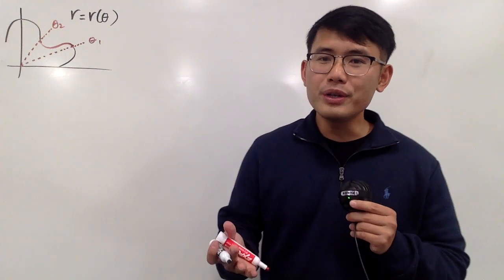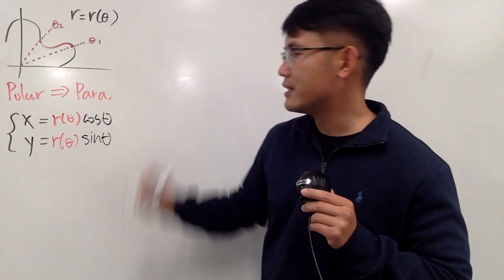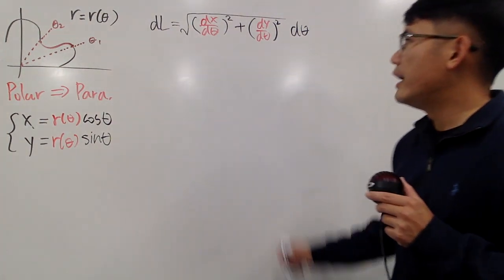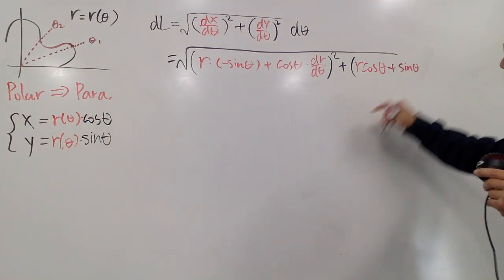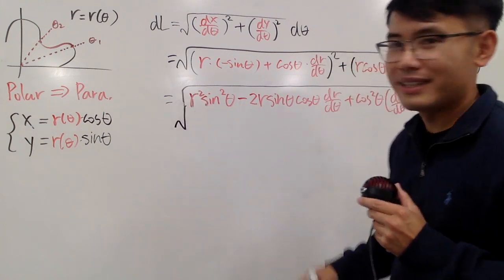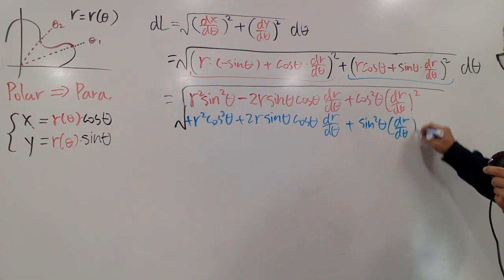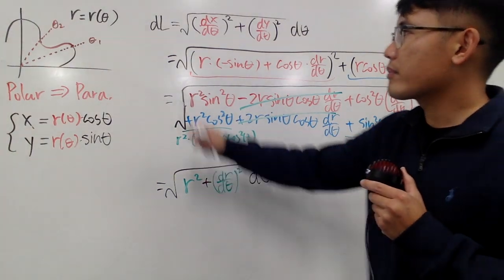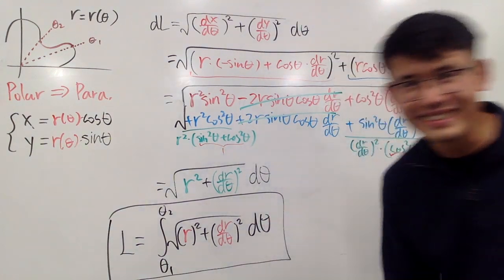Arc Length of A Polar Curve (proof)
Arc Length of A Polar Curve,
Calculus 2